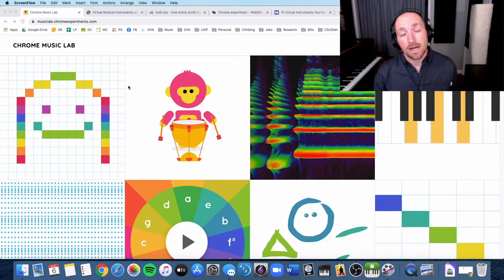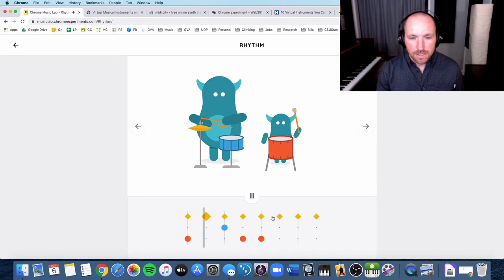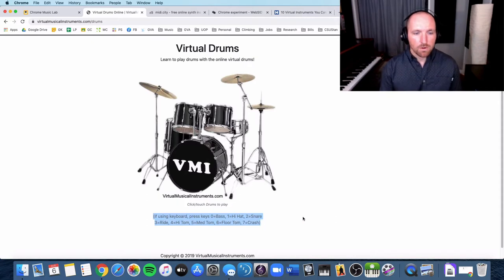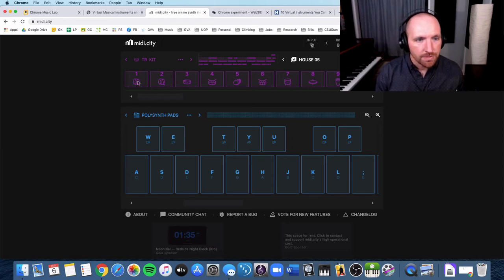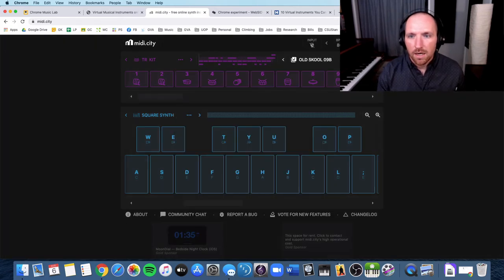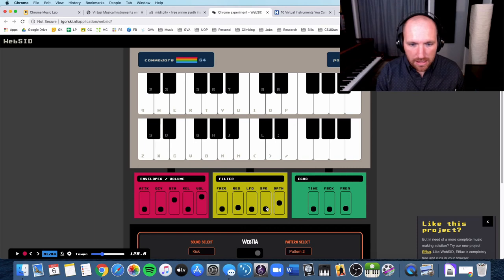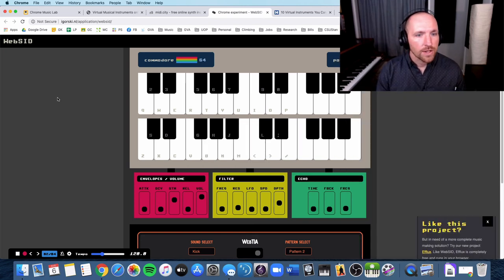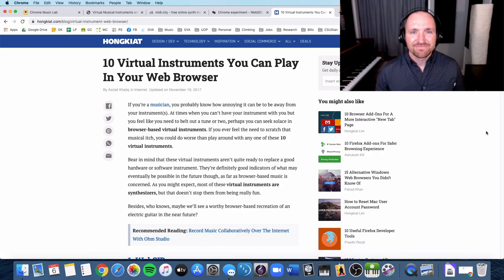4 Awesome Virtual Instruments